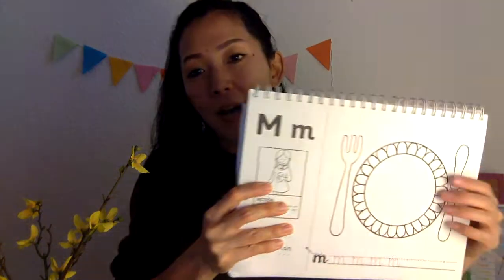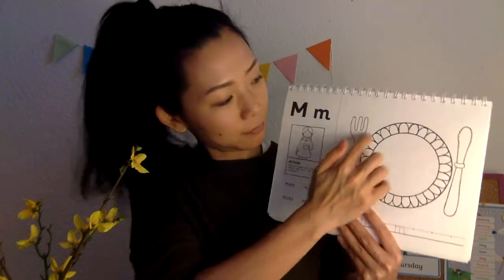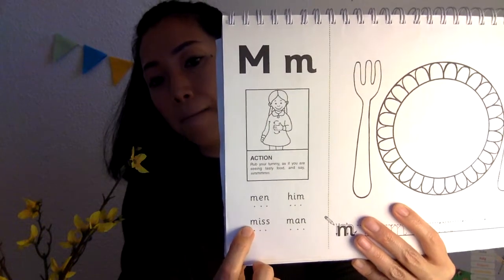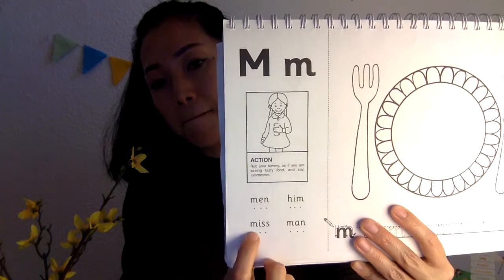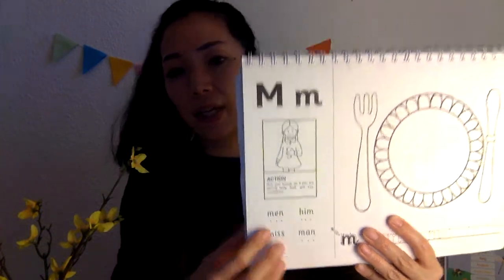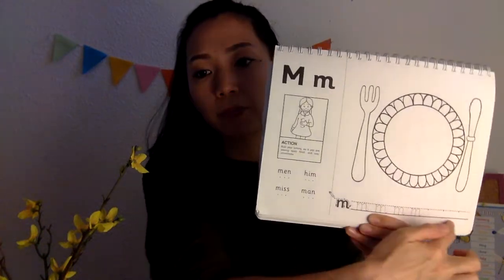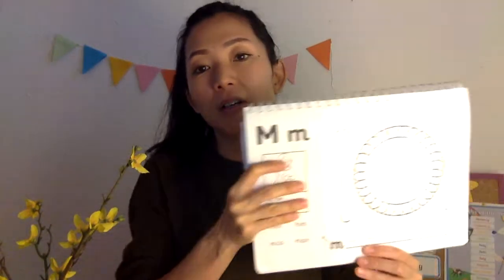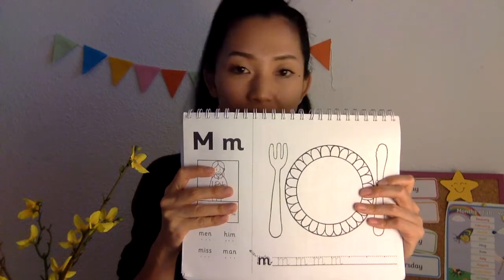Jolly Phonics intro "m"